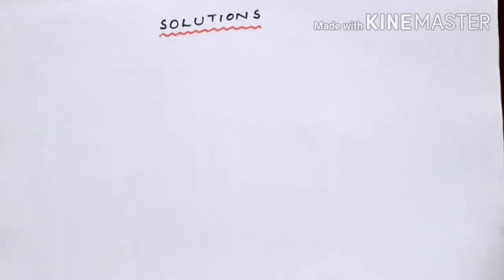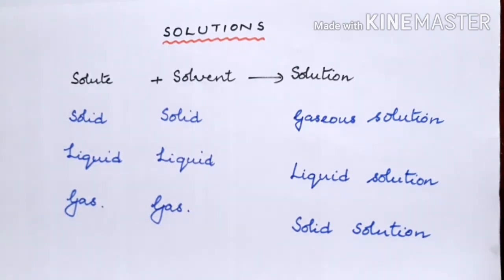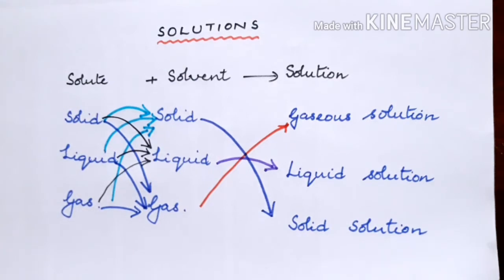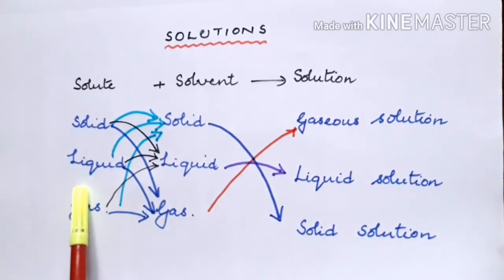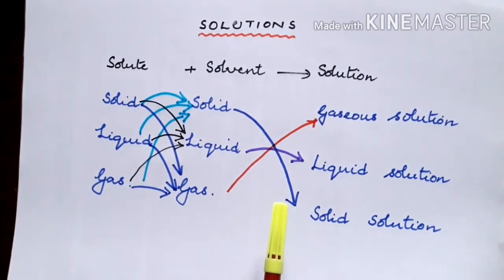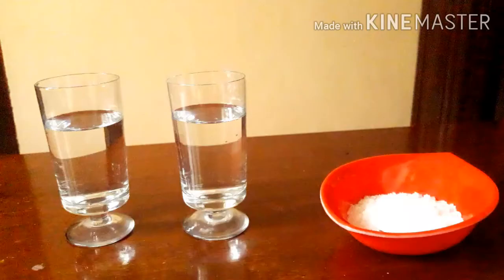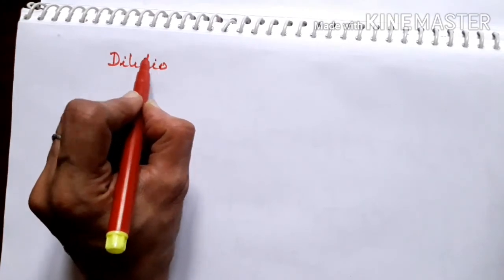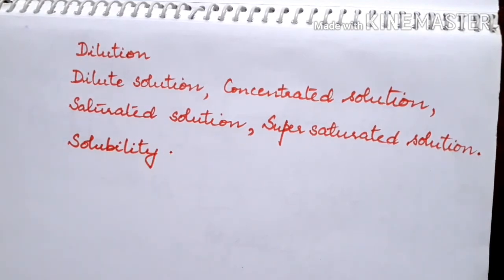Class xii Solutions Introduction 720p1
THIS VIDEO IS THE INTRODUCTION TO DIFFERENT TYPE OF SOLUTIONS WITH A SMALL DEMONSTRATION